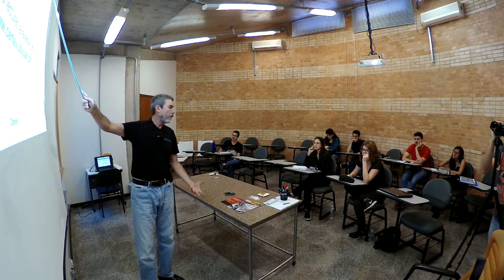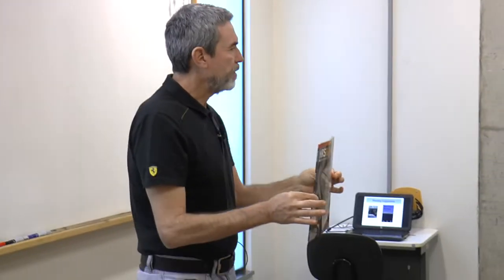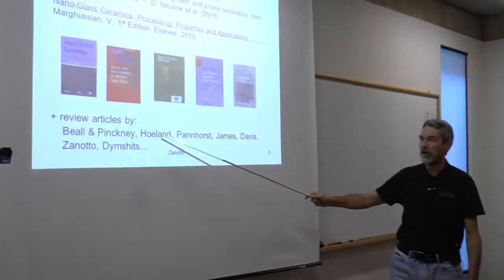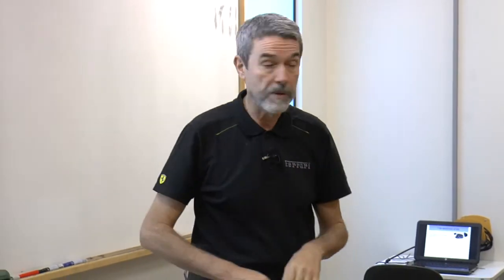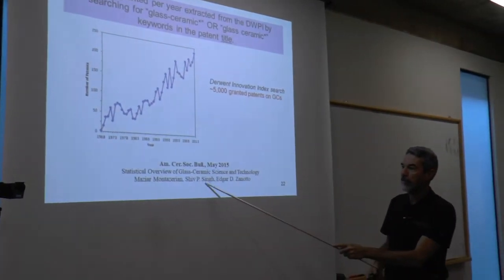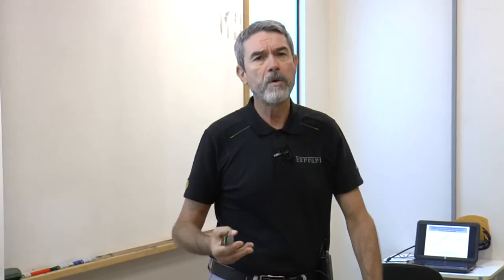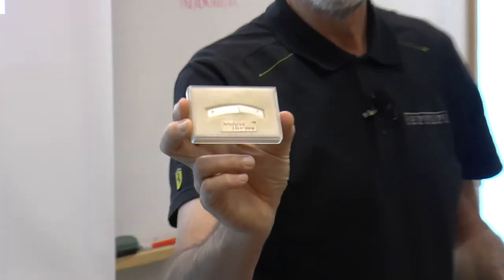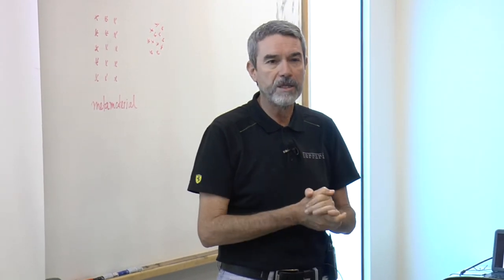Glass-ceramics: Nature, properties and processing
Post-graduate course organized by LaMaV-CeRTEV from the Department of Materials Engineering of the Federal University of São Carlos (UFSCar) on November 14th 2017.

Lecture "Nature, properties and processing" of the course "Fundamentals of the Vitreous State" of the Prof. Dr. Edgar D. Zanotto from DeMA-UFSCar, São Carlos, Brazil.